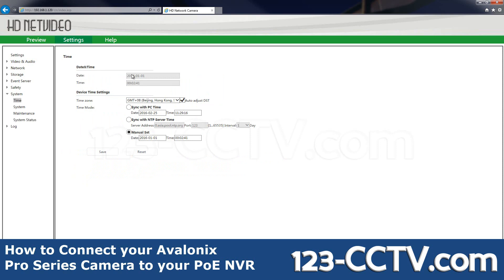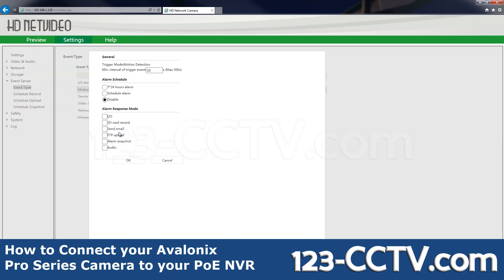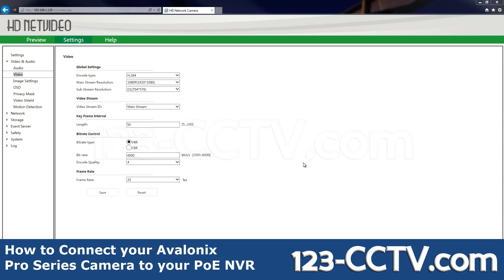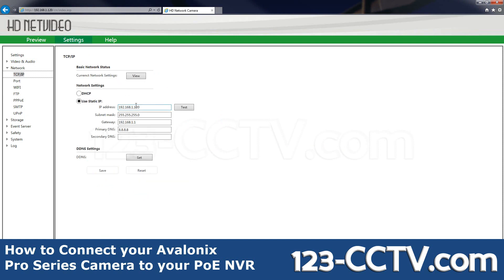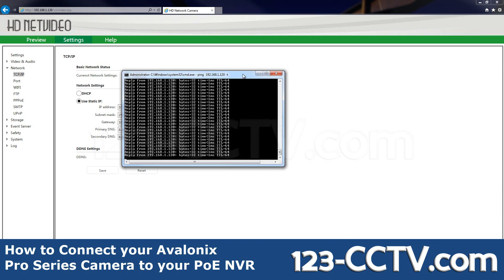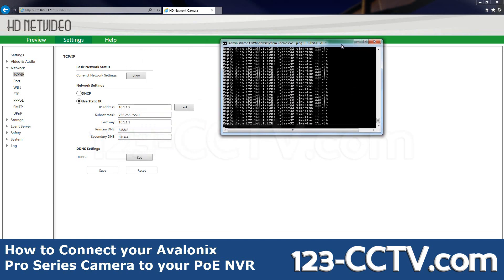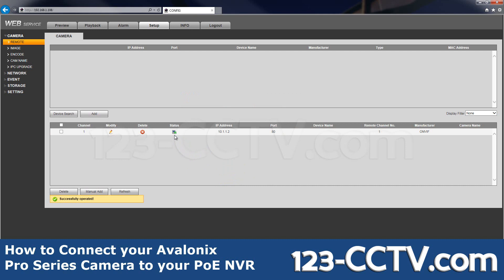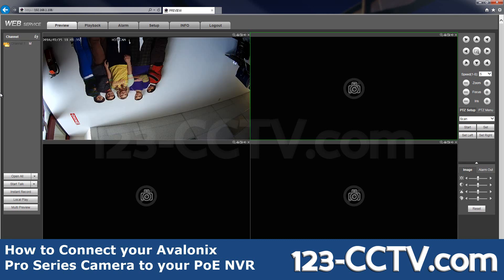How to Connect Avalonix IP Cameras to PoE NVR with ONVIF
In this video we show you how to connect the Pro Series Avalonix IP cameras to NVR recorders with built-in PoE. You can find these cameras on the following page: